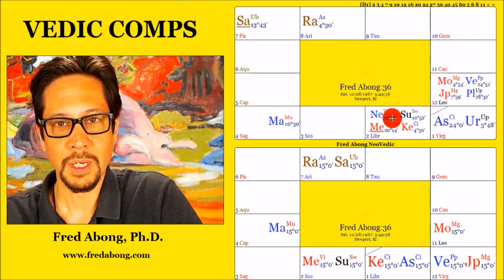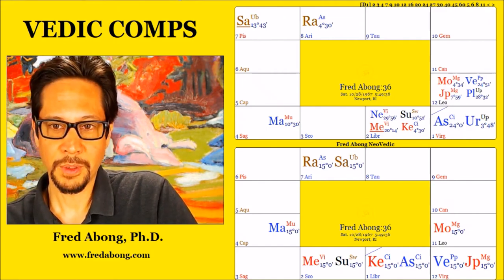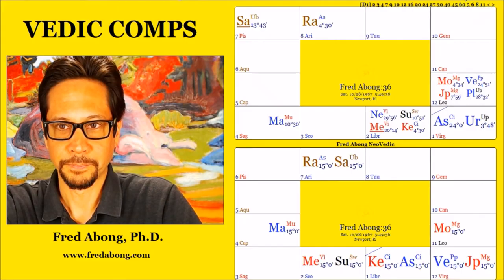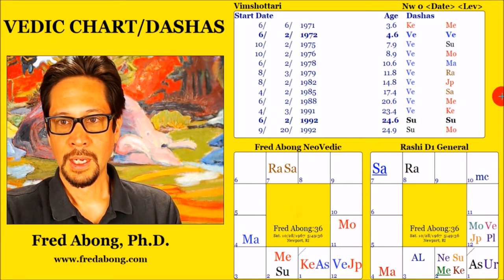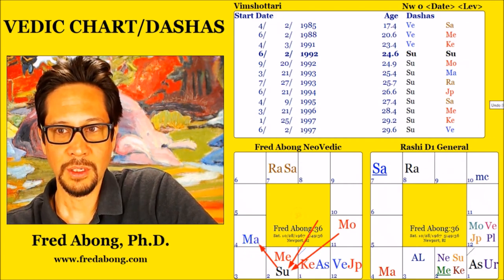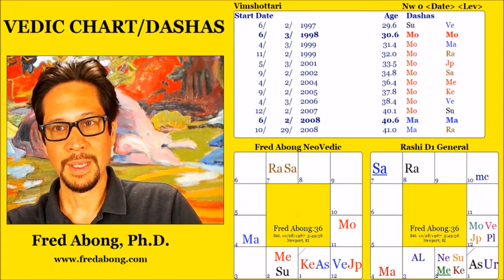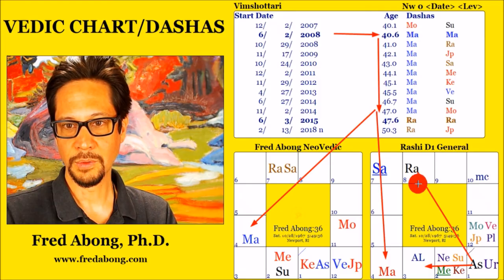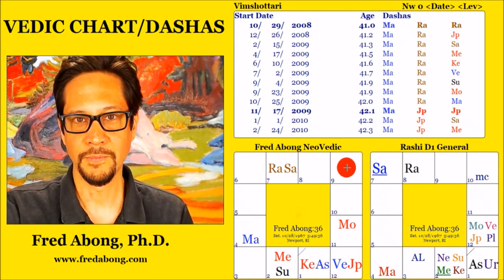F Abong Astrology Tropical or Sidereal Zodic in Vedic Astrology My Two Cents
(Originally published March 15, 2018). Using my own chart as a case study, I explain why I have not adopted the 'Neo-Vedic' system of astrology (in which the tropical zodiac is combined with sidereal nakshatras).